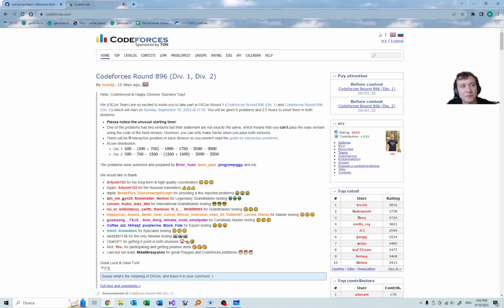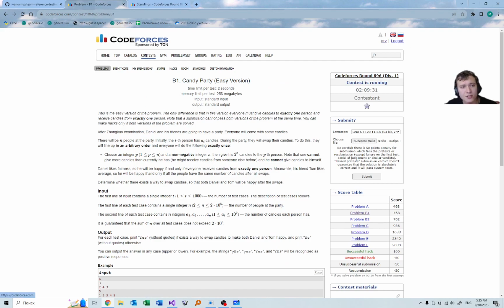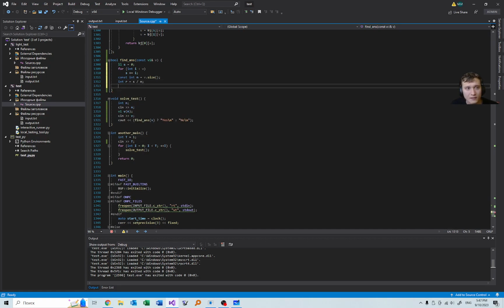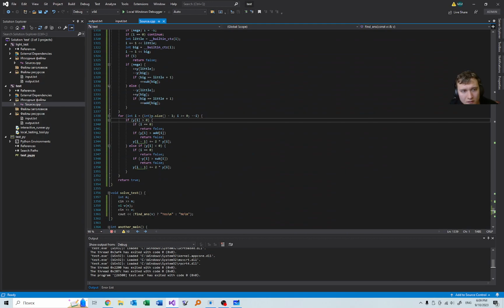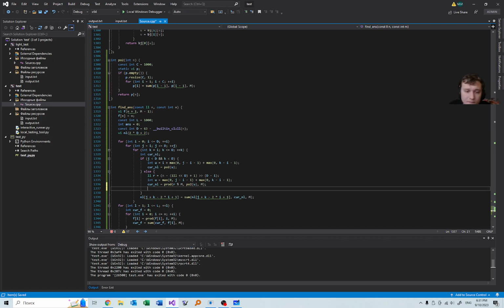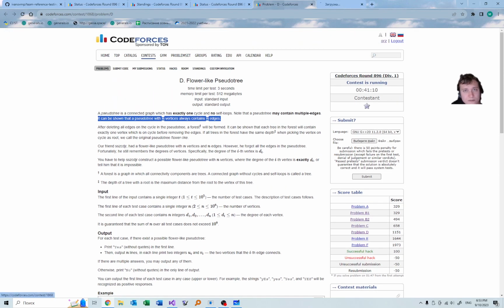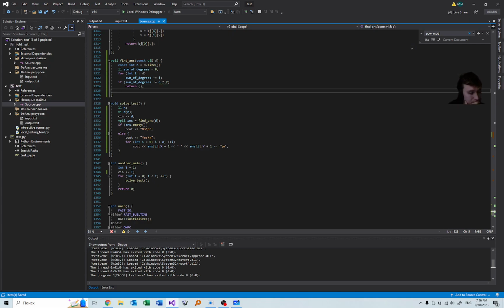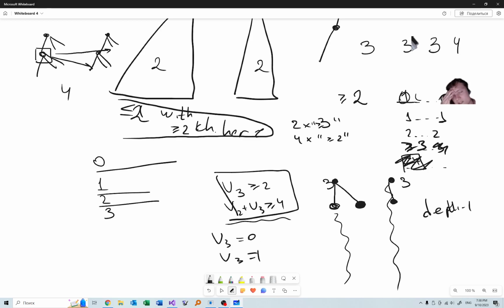Codeforces Round 896 (Div. 1) — Screencast of A–C, thoughts on D